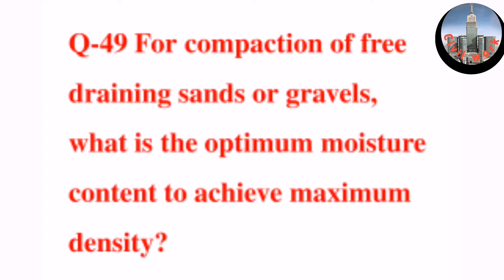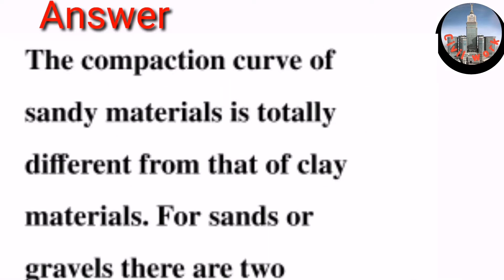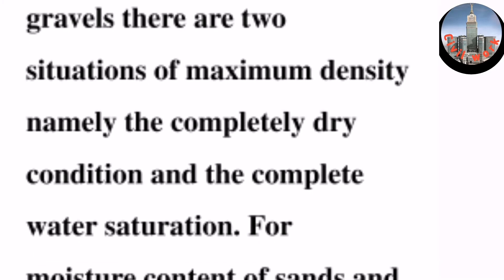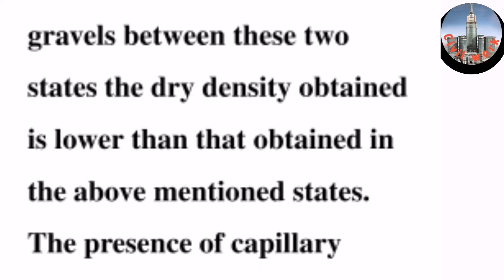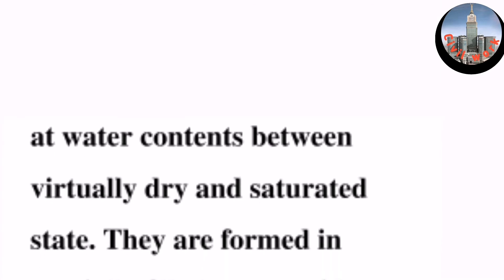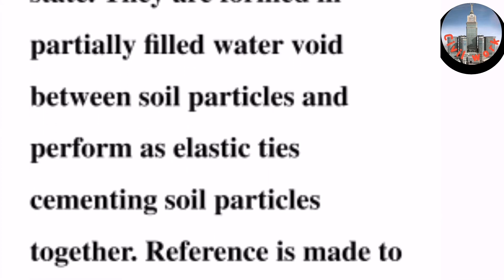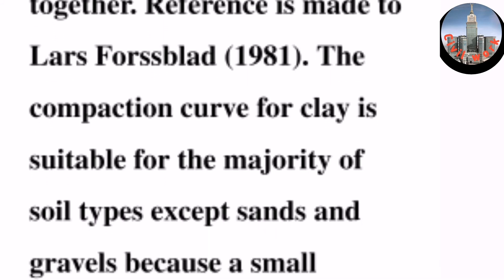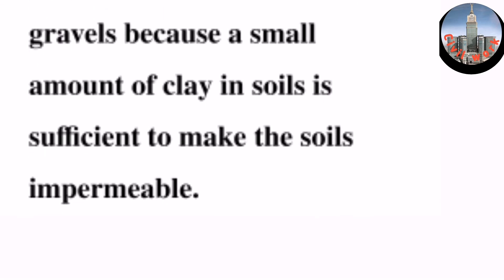Optimum Moisture, Maximum Density, Drainage, Civil Engineering Questions and Answers, Interview Q&A,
The compaction curve of sandy materials is totally different from that of clay materials. For sands or gravels there are two situations of maximum density namely the completely dry condition and the complete water saturation. For moisture content of sands and gravels between these two states the dry density obtained is lower than that obtained in the above mentioned states. The presence of capillary forces account for the difficulty of compaction sand at water contents between virtually dry and saturated state. They are formed in partially filled water void between soil particles and perform as elastic ties cementing soil particles together. Reference is made to Lars Forssblad (1981).The compaction curve for clay is suitable for the majority of soil types except sands and gravels because a small amount of clay in soils is sufficient to make the soils impermeable.